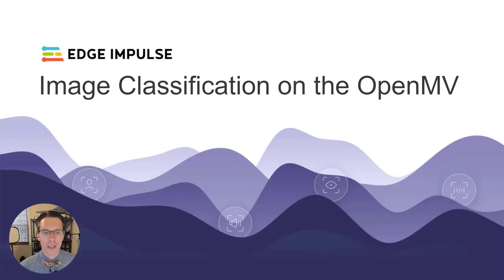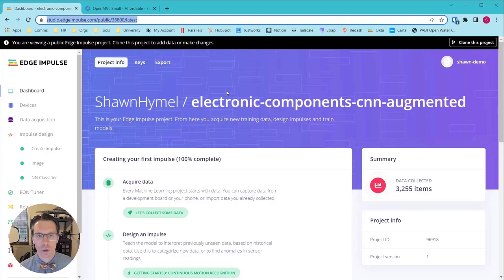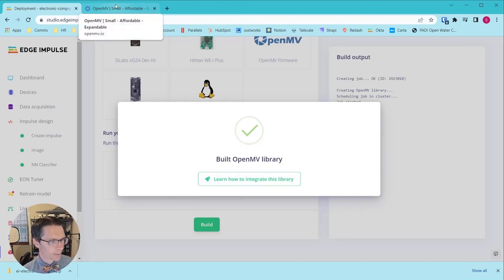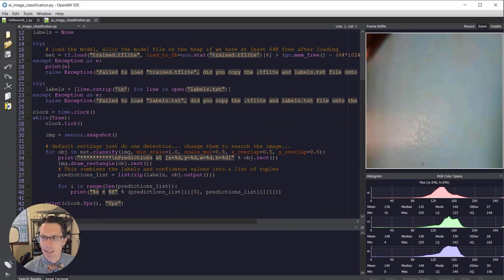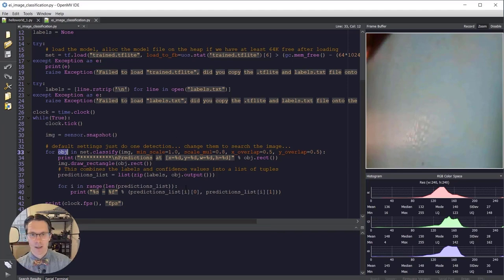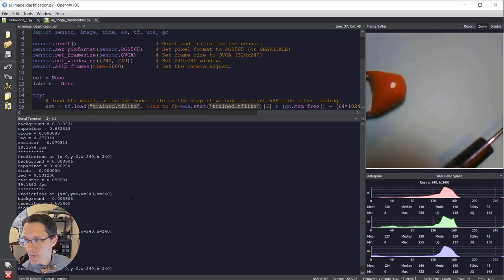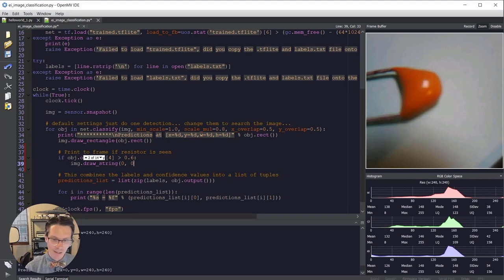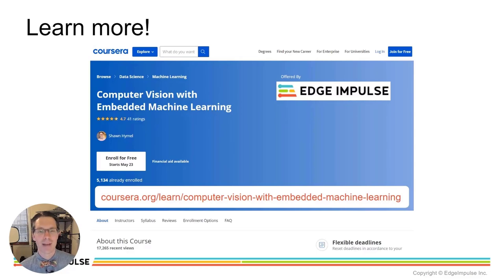Image Classification Deployment on OpenMV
Shawn Hymel shows how to deploy an image classification machine learning model to the OpenMV Cam. In this ML Microsession, you will learn how to load a TensorFlow Lite model in MicroPython, feed it raw image data, and interpret inference results.